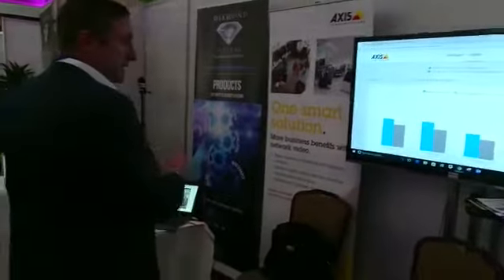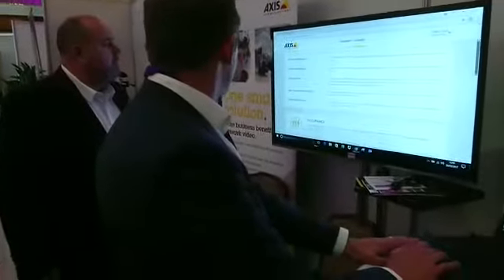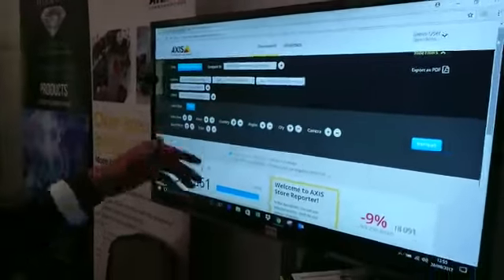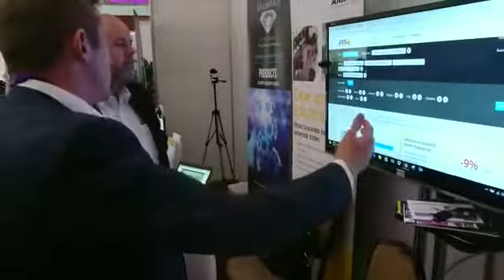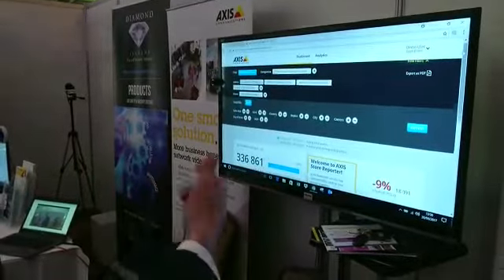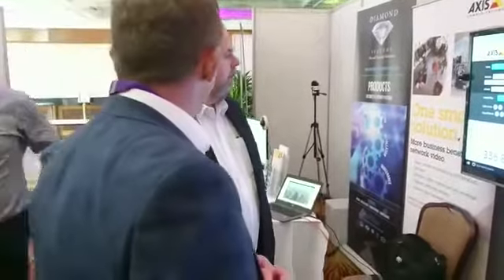SMART Retail 2017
Diamond Systems and Security Partner Axis Communications showcase CCTV Analytics at SMART Retail 2017